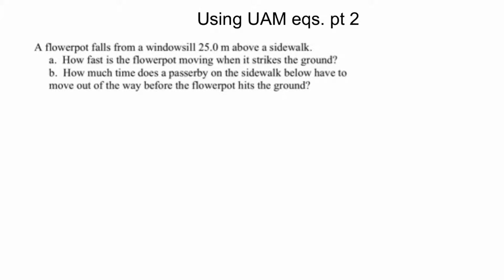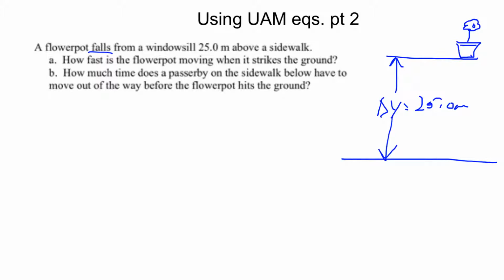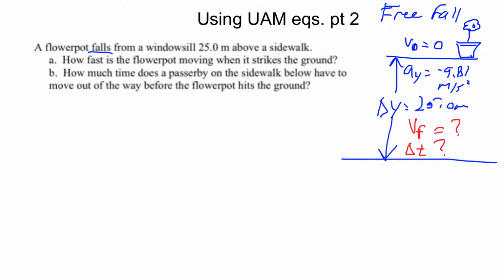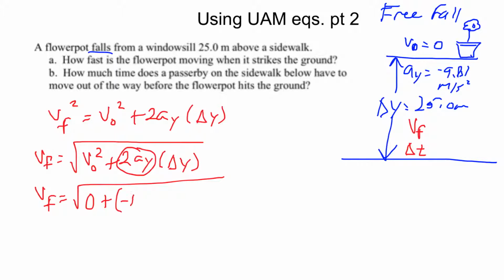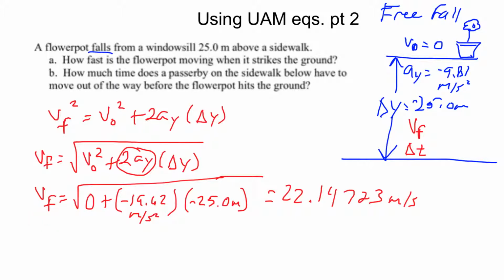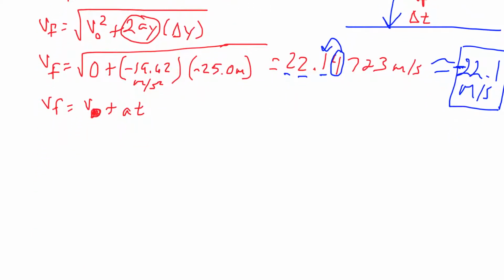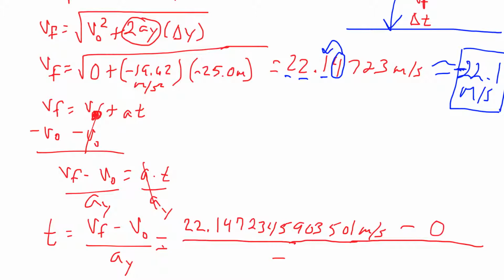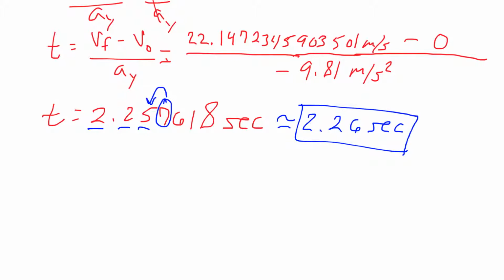Using UAM eqs pt 2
In part 2 of the using the UAM eqs we learn how to solve simple one dimensional motion in the x-axis.